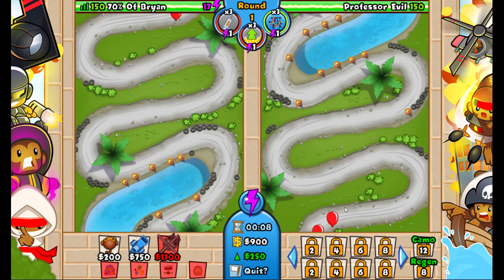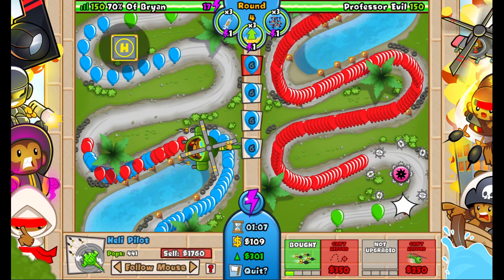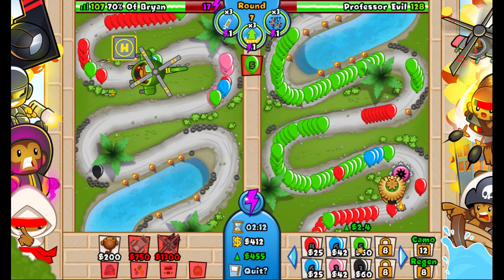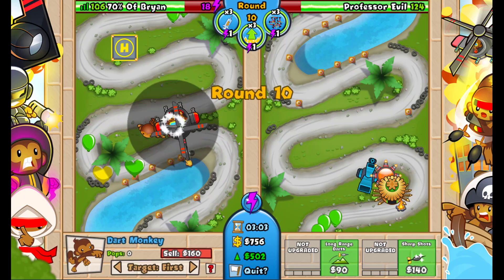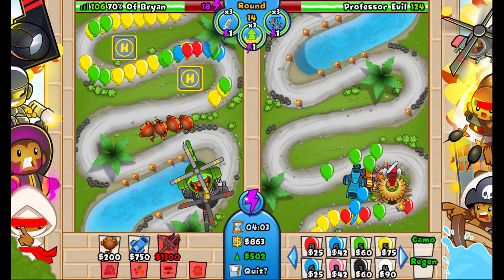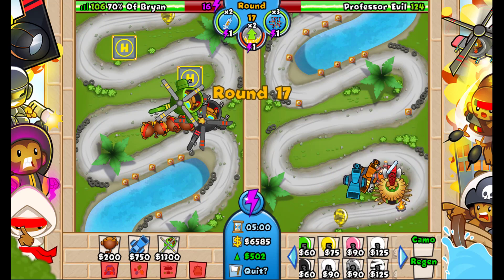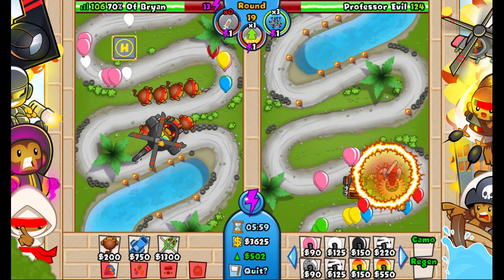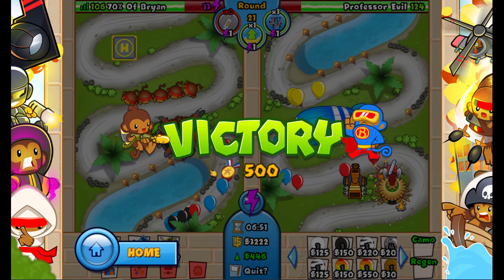How to Beat The NEW Professor Evil Challenge in BTD Battles | Week 15 | EASY Tutorial!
✅ Comment Nonsense

Here's the type of videos that you will see:

► Live commentaries, tutorials, epic intense gameplay.
▷ Good In-game Strategies, Tips & Tricks, Guides, and Walkthroughs.
► Unusual Strategies gameplay.
▷ Collabs with other Bloonstubers!
▷ Tier 0, Boosts Only, R3 Speed Bananza and Free Powerups gameplay.
► Private matches with the best BTD players.
▷ Best strategies to win in Ceramic Crucible, MOAB Pit, BFB Colosseum and Boss Arenas.
►Exploits and 200 IQ moves.
▷ Micro Challenges and Late Game.

GAME || BTD Battles || Bloons TD Battles || BTDB

Music: from NCS / Lakey Inspired / Chukki Beats / Chillhop

professor evil,
evil professor,
professor evil how to,
100 IQ professor evil,
professor evil bryanchess,
bryanchess,
bryachess99,
epic professor evil,
yes I am typing these myself,
ok,
if you have read this far,